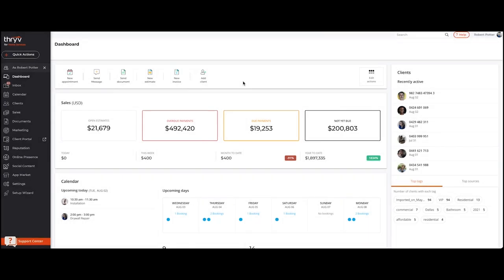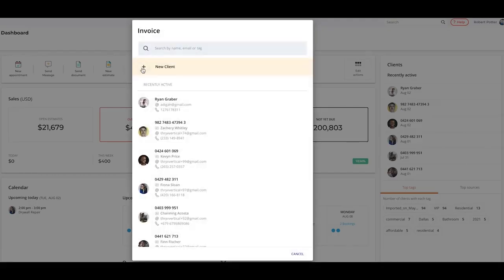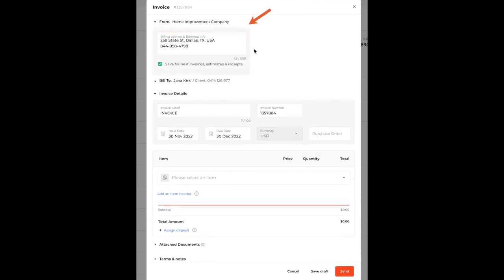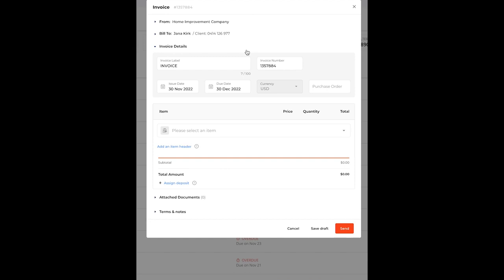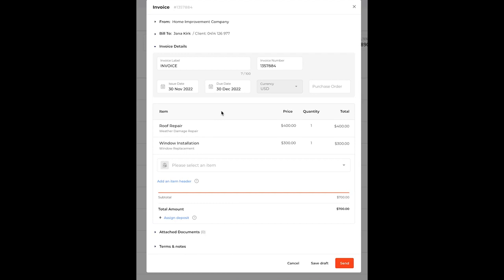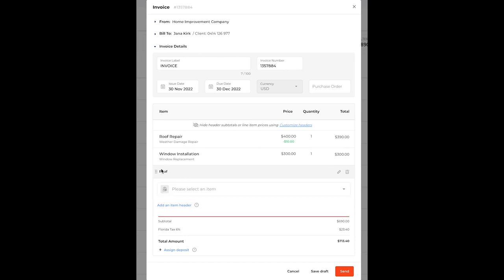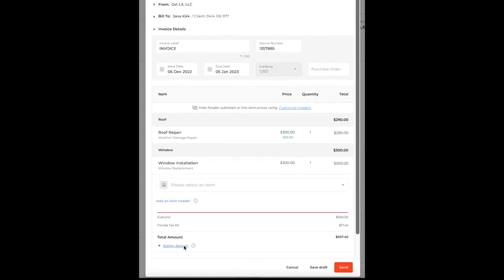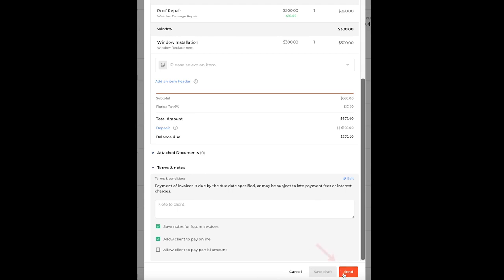How To Add a New Invoice in Thryv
In this video, learn how you can get paid faster by sending an invoice to your customer using Thryv.

Resources:
📝 Creating Invoices

00:12] 3 Ways To Send Invoices
[02:00] Customizing Bill Info
[03:40] Add Line Items
[05:00] Organize By Section
[06:00 Assign as Deposit
[06:23] Attach Docs, Terms & More

About Thryv:
Thryv is an end-to-end customer experience software built for small businesses, like yours. This award-winning platform provides modernized business functions that allow small-to-medium-sized businesses (SMBs) to reach more customers, stay organized, get paid faster and generate more reviews.

With Thryv, you can build a digital customer database, automate marketing through email and text, update business listings across the internet, schedule online appointments, send notifications and reminders, manage ratings and reviews, generate estimates and invoices, process payments and more!